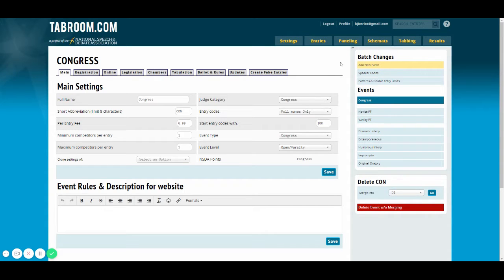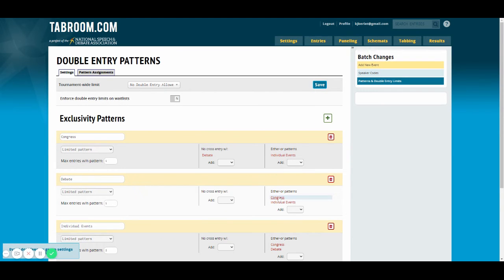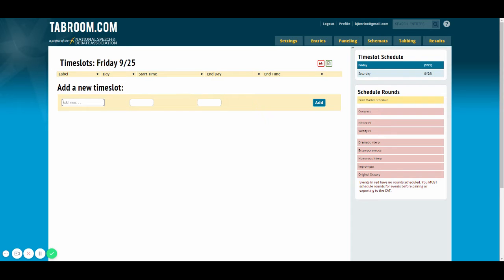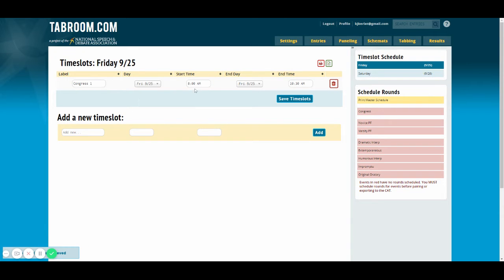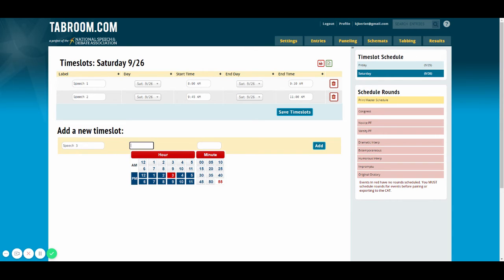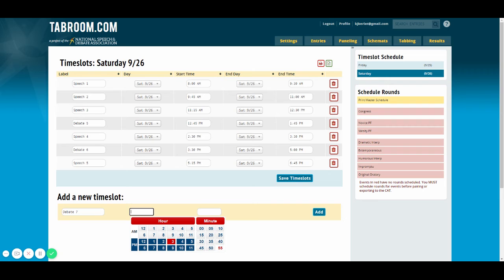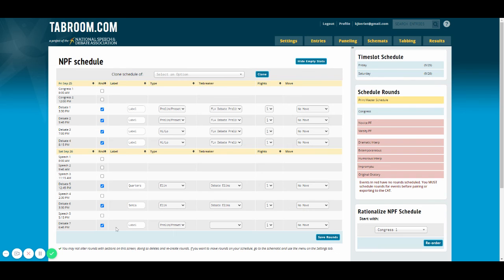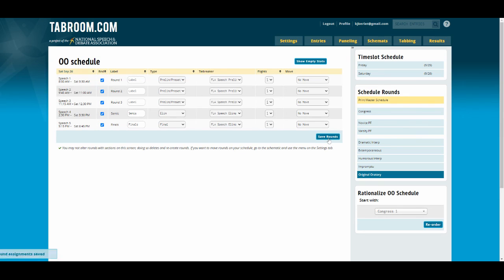Double Entries & Schedules | AZ Tournament Set Up #5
Kevin braves the world of setting up conflict patterns, double entries and creating the tournament schedule.
0:00 Intro
0:24 Double Entries Patterns
3:20 Speaker Codes
3:43 Schedules
9:56 Round Scheduling (Congress)
10:29 Round Scheduling (Debate)
12:05 Round Scheduling (Speech)